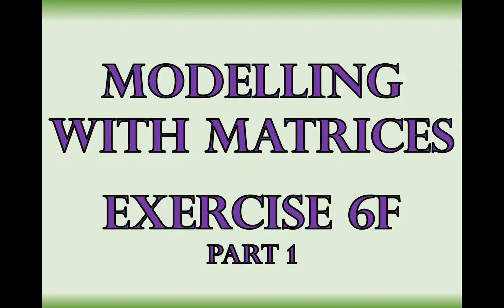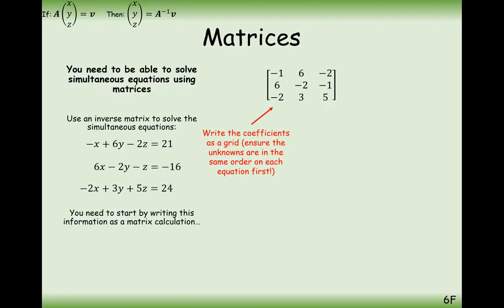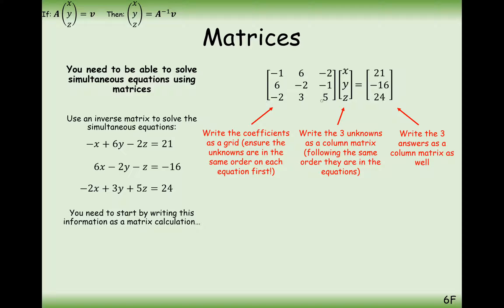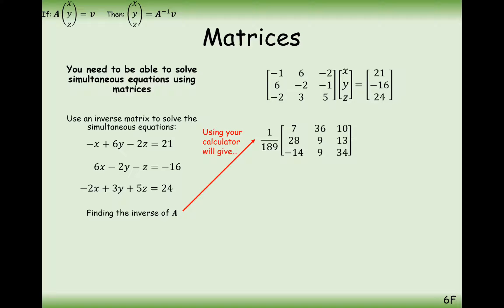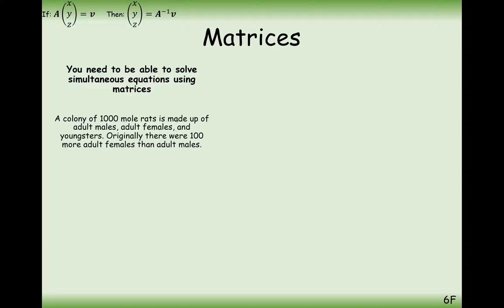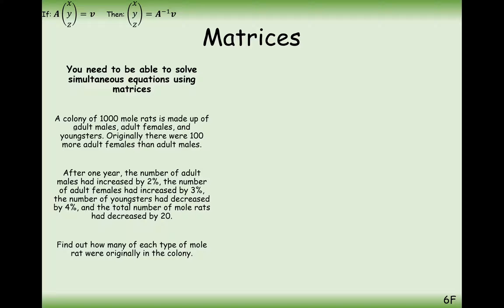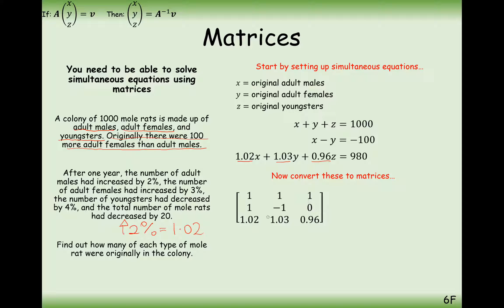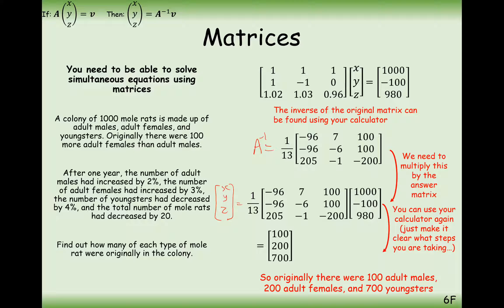ASFM - Core - Solving Equations with Matrices